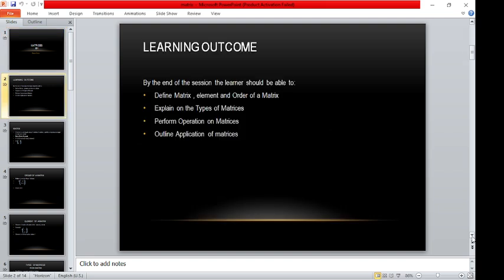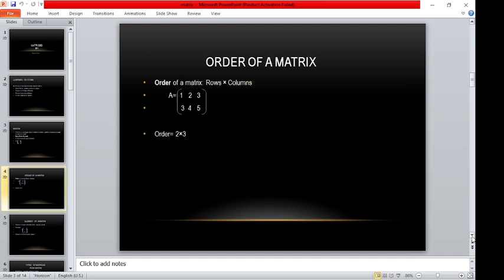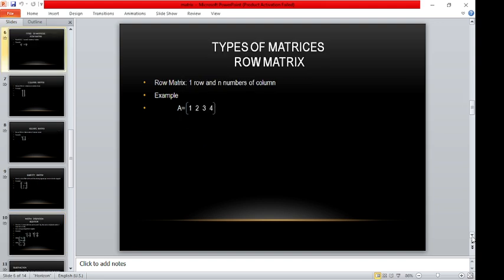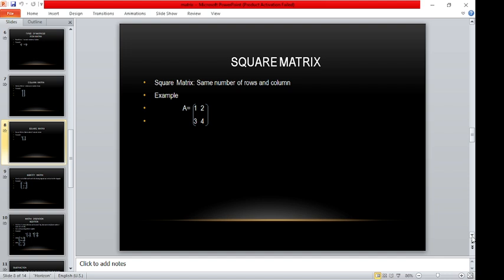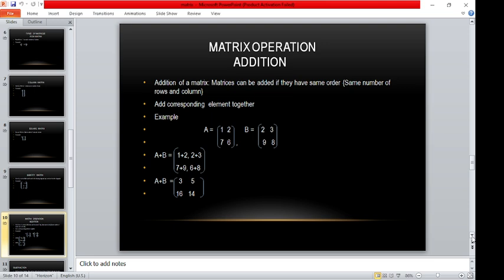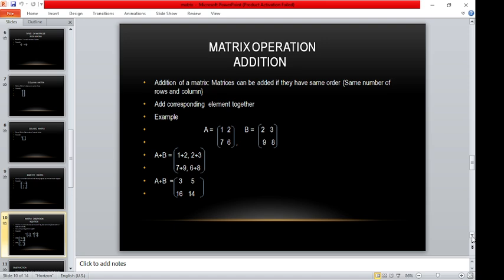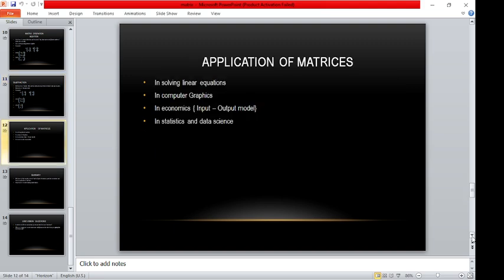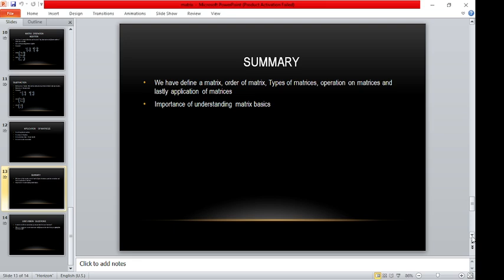Introduction to Matrices